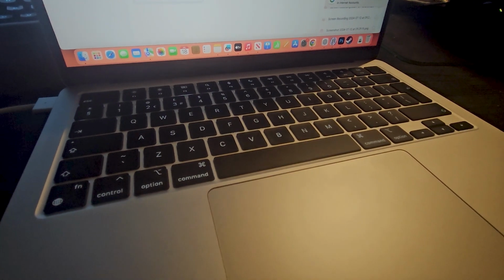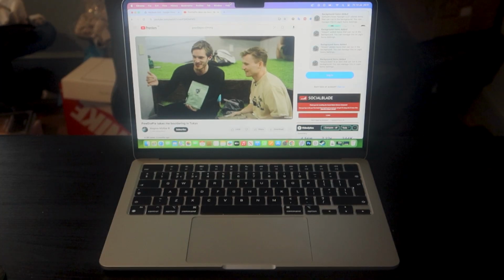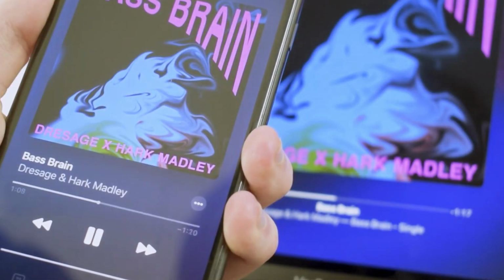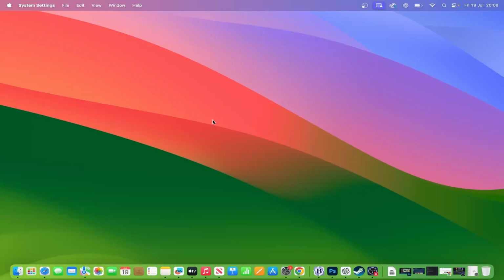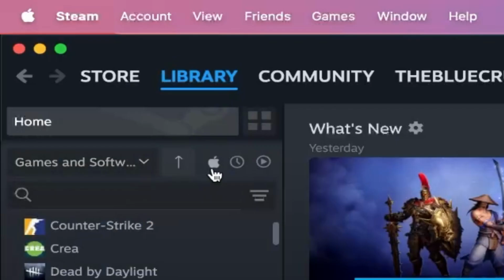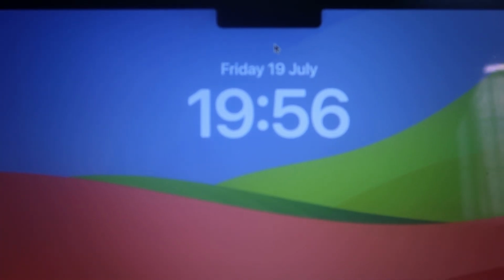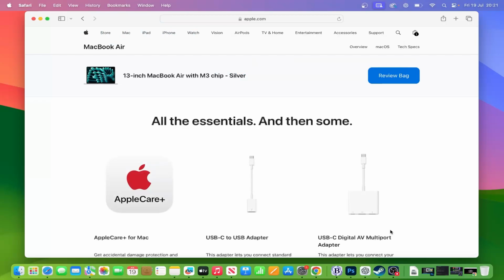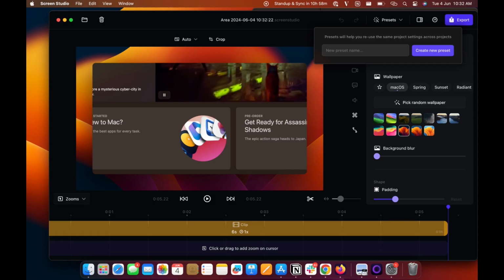Windows User Switches to MacBook Air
I've used Windows for 15+ years and today I'm sharing why I switched to an M3 MacBook Air.

In this video, a long-time Windows user switches to the new MacBook Air M3 and shares their experience. From unboxing to daily use, explore how the transition from Windows to macOS feels with the powerful M3 MacBook Air. We dive into the features of the MacBook Air M3, comparing it with its Windows counterparts, and provide an in-depth review of the MacBook Air M3. Whether you're considering switching from Windows to Mac, or simply curious about the new Apple silicon, this video covers it all. Learn about the performance of the M3 MacBook, unified memory, and why the MacBook Air M3 might be the best MacBook for students. We also compare the MacBook Air 13 vs 15, and how the M3 MacBook Air stacks up against the MacBook Pro. If you're debating between Mac vs PC, or Mac vs Windows, this review will help you decide. Discover the pros and cons of macOS versus Windows 10, and why you might want to consider buying the MacBook Air 13.